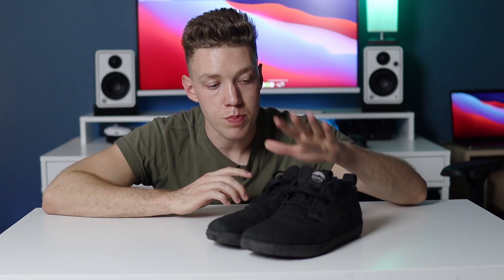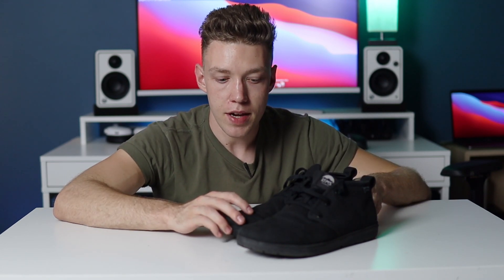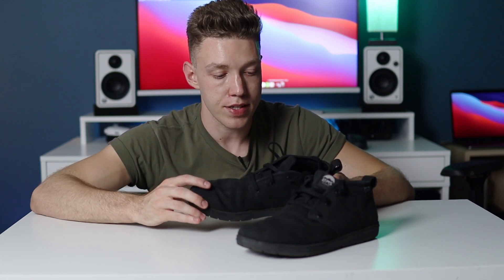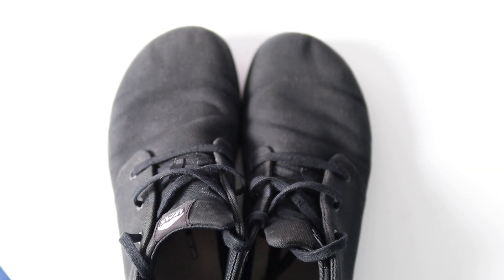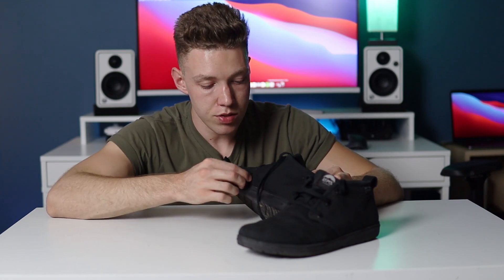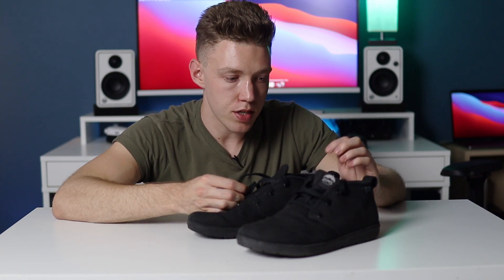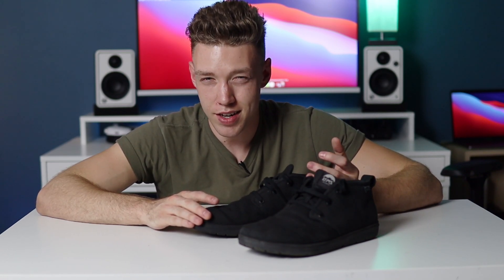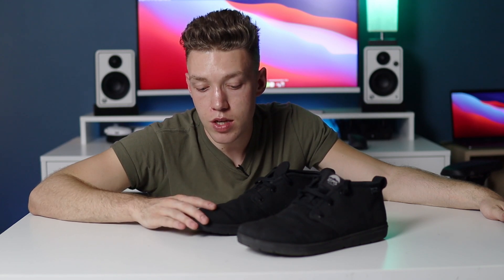Lems Chukka Canvas Shoes | 2 Month Update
Here is my 2 Month update of the Lems Mens Chukka Canvas shoes. This video is a follow up to my initial review and covers how the shoes have held up with time. I go over comfortability, durability, and things I would change about these shoes. This video is mostly just to follow up, show how the shoes have aged, and detail any issues that have arisen as i've used these shoes for a longer period of time.

Thank you for stopping by! I appreciate you :)

Some Other barefoot companies I know of are:
Vivobarefoot
Xero Shoes
Feelgrounds

There are even more out there you just have to look!